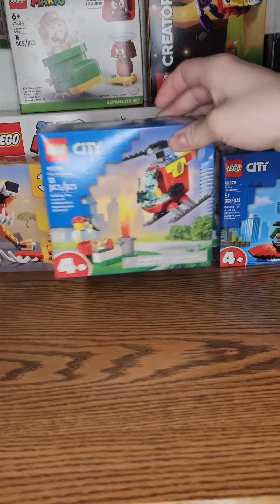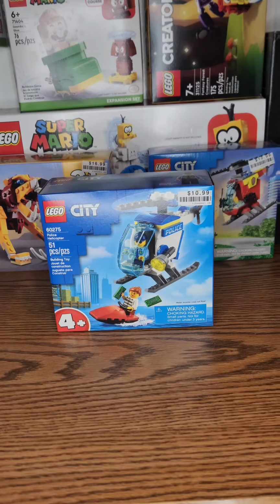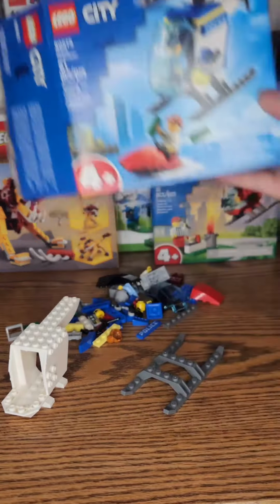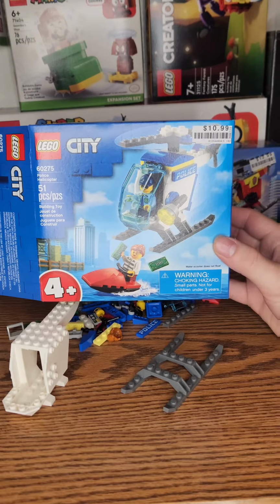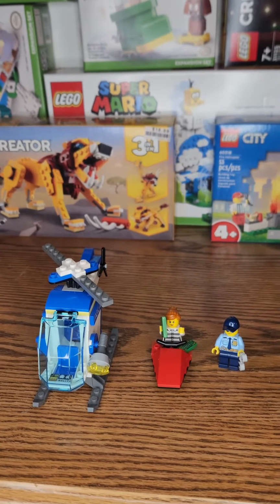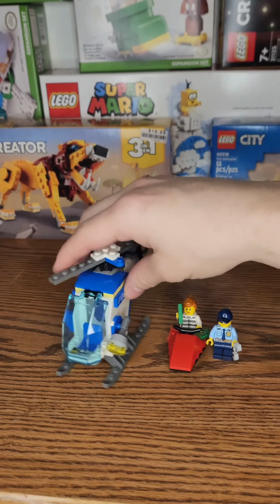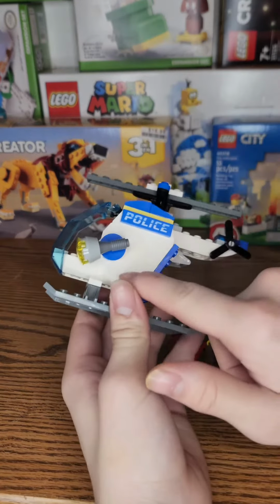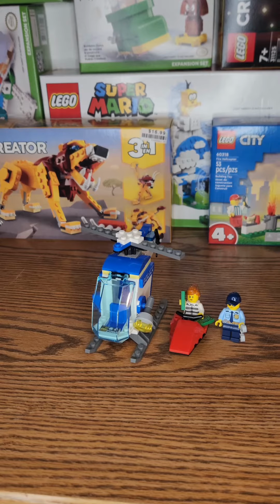Lego City 60275 Police Helicopter Build / Review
With a passion for role play will love this LEGO City Police Helicopter (60275) playset, featuring a sturdy police helicopter toy with spinnable rotors and a cool water scooter. Just add the police officer and crook minifigures, handcuffs, toy banknotes and a touch of imagination for endless crook-catching adventures.

Number of Pieces
51 pieces